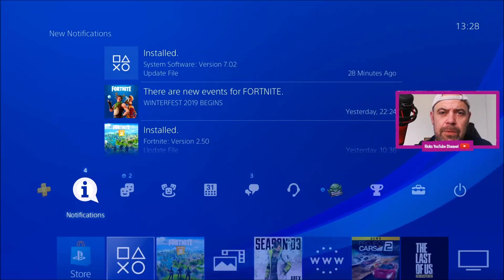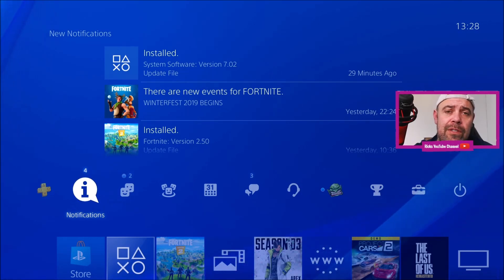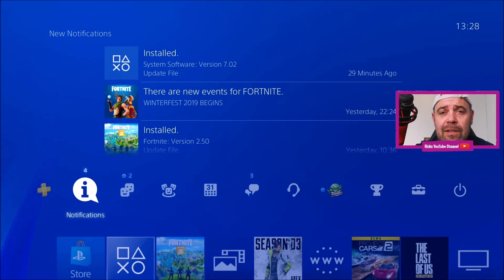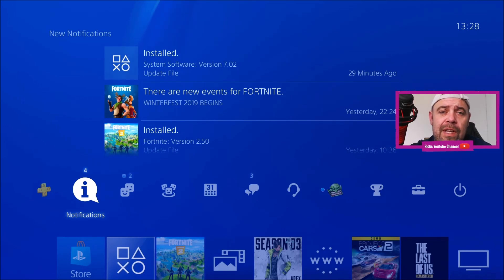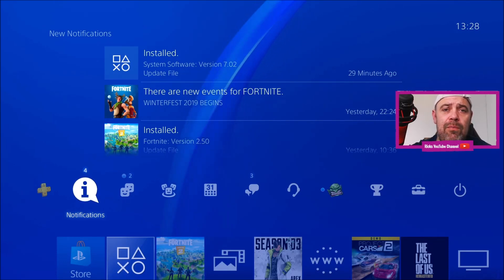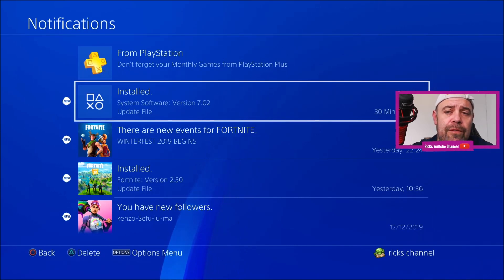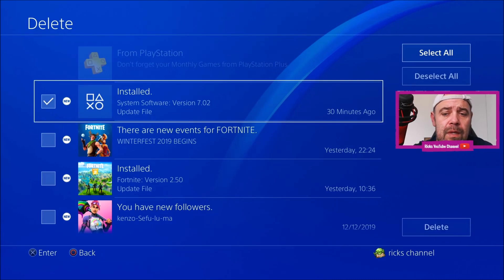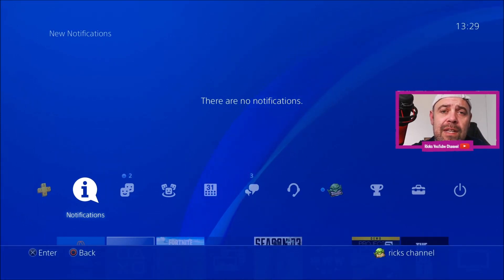PS4 New Update 7.02 Not Updating? How To Fix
PS4 New Update 7.02 Not Updating We Have A 2nd update from Sony This Month So if any of you are having Problems Installing it You will need to delete the notification and restart your ps4 to get it to reinstall.